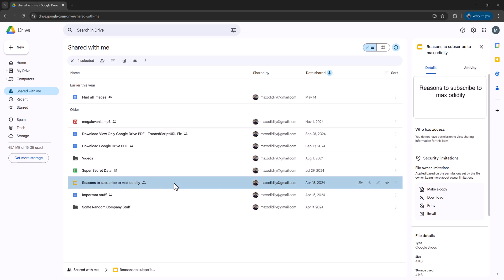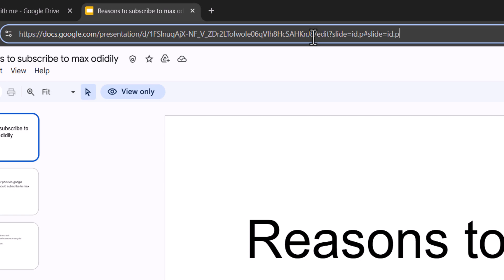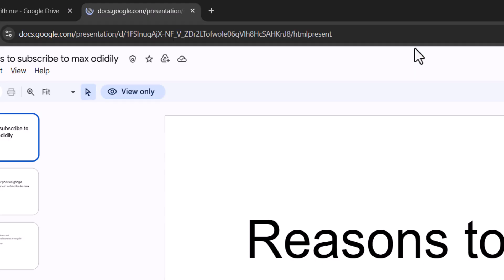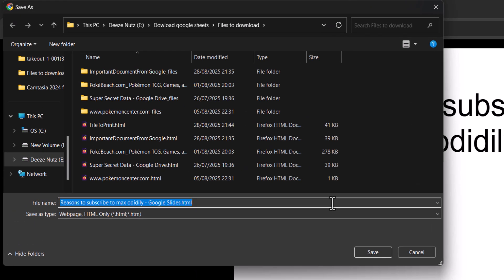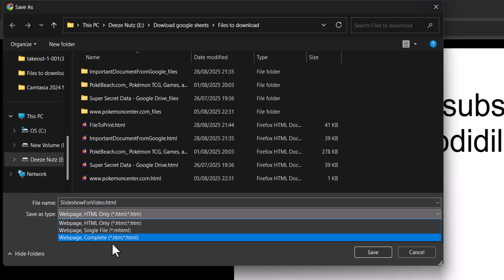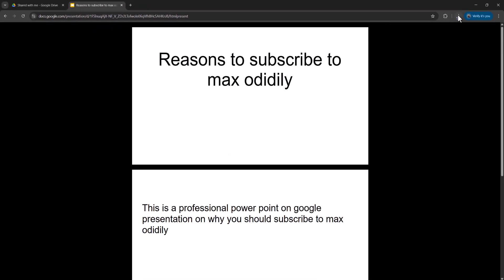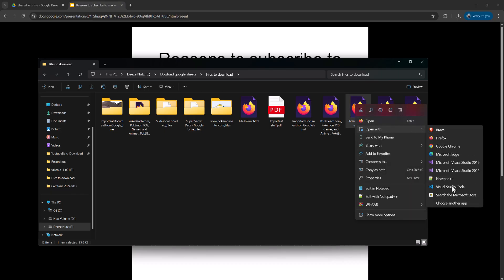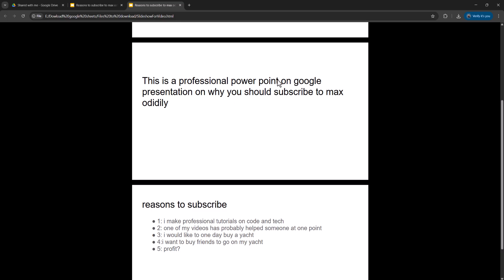How to Download View Only Google Slide Files From Google Drive Without Anyone Knowing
Greetings in this Google Drive tutorial we shall be looking at how to download view only and protected Google Slides. This tutorial is great for if you have view only access to a Google Slides file but want to download the Google Slide so you have a local copy of that Google Slide document.

This Google Slides tutorial will show you how to download a view only Google Slide from Google Drive. The downloaded google slide will be a html file that you can't edit. The goal of this tutorial is to show you how to download a copy so you can keep the data. For example, a lecturer makes a document view only with downloading disabled but you would like a quick way to have a local copy.

The first step is to open up the Google Slide file in your web browser. The next step is to edit the url. Replace the ending that has edit followed by some other characters with the following:

htmlpresent

It doesn't matter what slide of the google slides file you are viewing when you edit the url.

Once you have edited the url, press the enter key. Now you will be taken to a html present view of the Google Slide file. You can right click on the screen and save the webpage as a html file.

That is all you need to do. When you open up the html file for the Google Slide you downloaded, you can see all the slides in that html present view. You can't select anything in this downloaded copy or edit it, but this is a great way to make a local copy of a view only protected Google Slide.

Doing this method of downloading a view only Google Drive Google Slide document will not notify the creator of the document or the person who shared it or anyone that you have downloaded the view only file.

This tutorial should answer the question, is there a way to download a google slides document of which I have view perms and I just have the link?

How to Download Protected/ View Only Google Slide Files From Google Drive Without Anyone Knowing